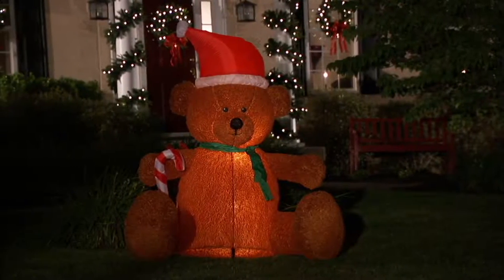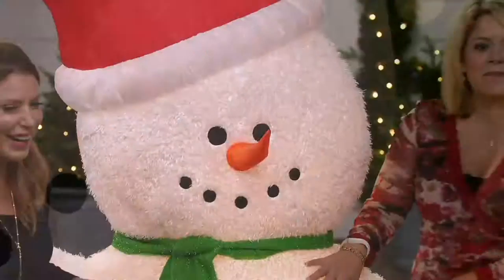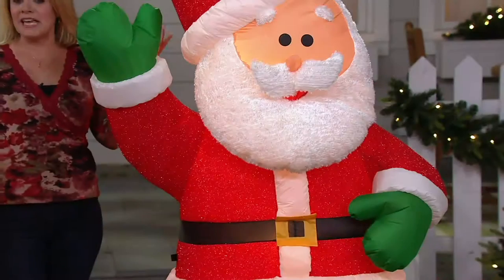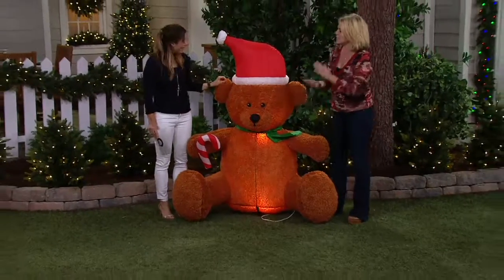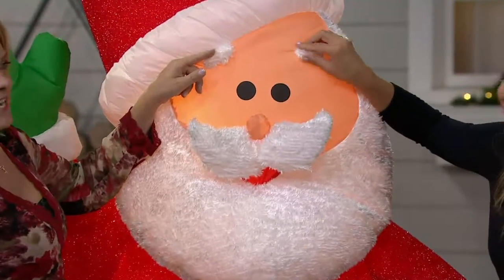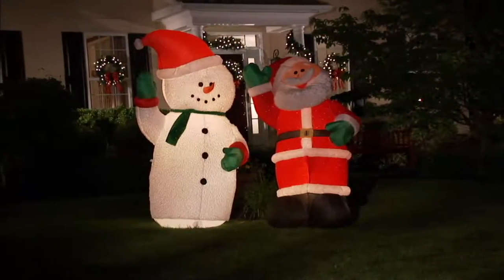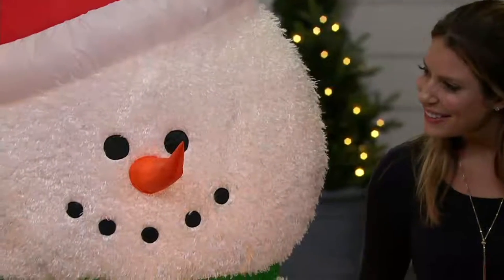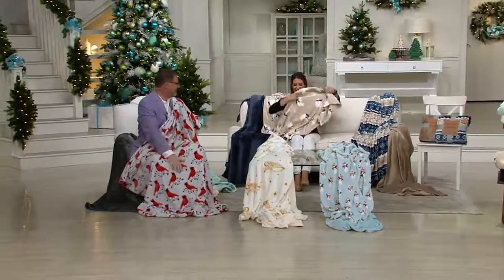Kringle Express Inflatable Lit Holiday Icon with Faux Fur Accents on QVC